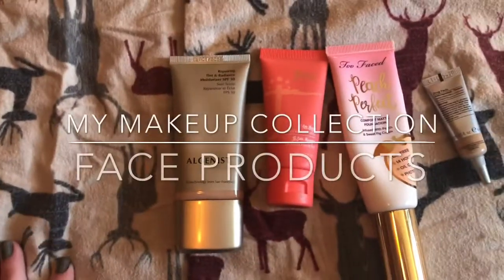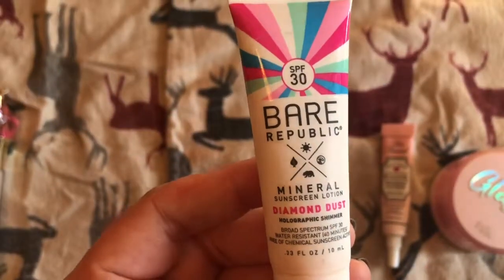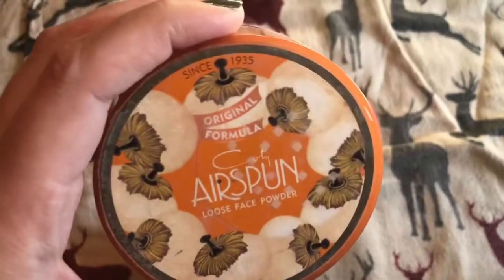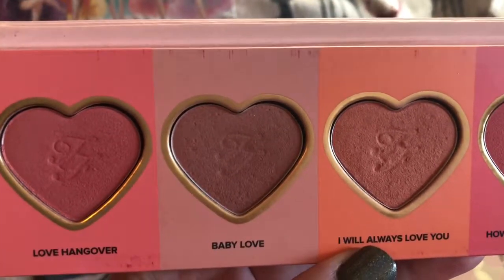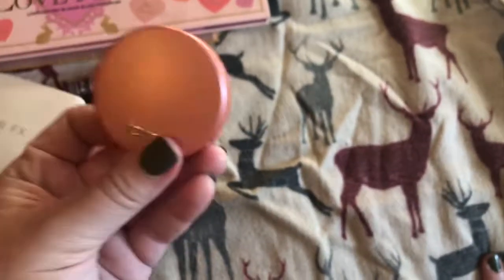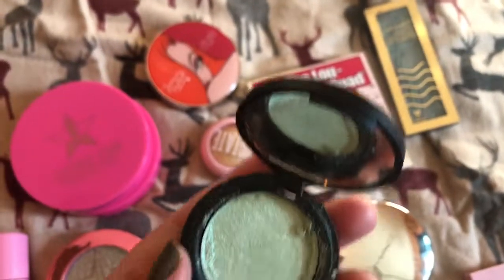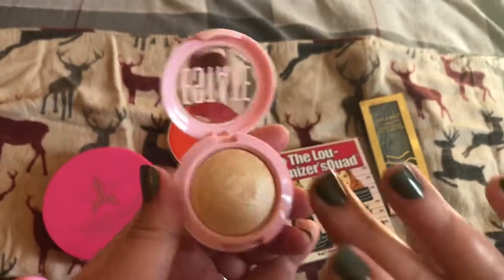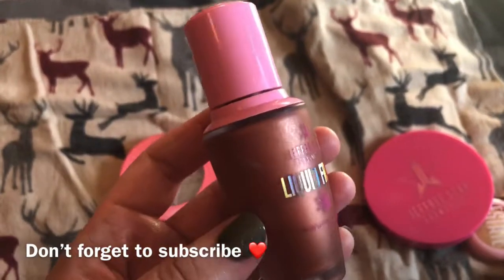My Makeup Collection 2019 | Face Products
This is my face products Makeup Collection
Including: foundations, concealers, eye primers, face primers, blushes, bronzers and highlighters.